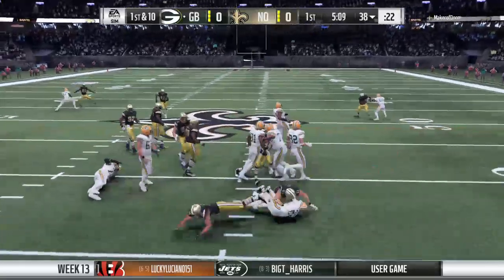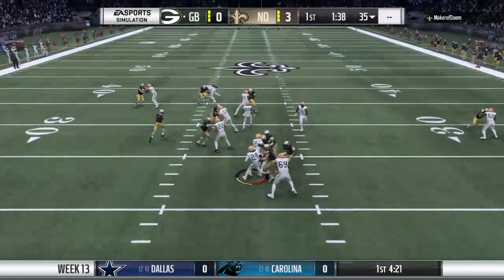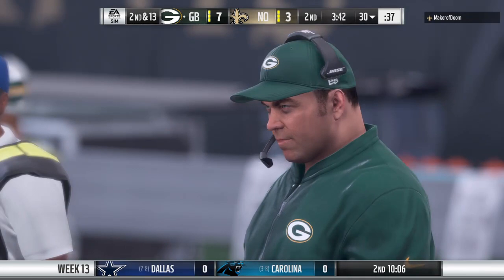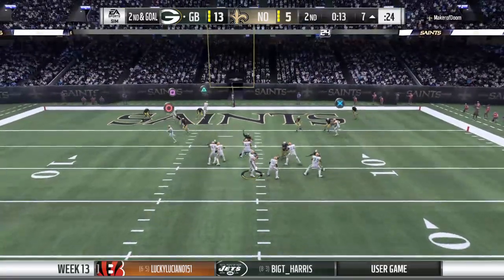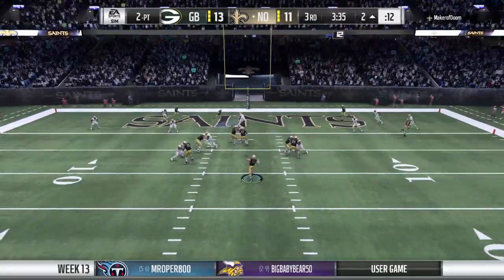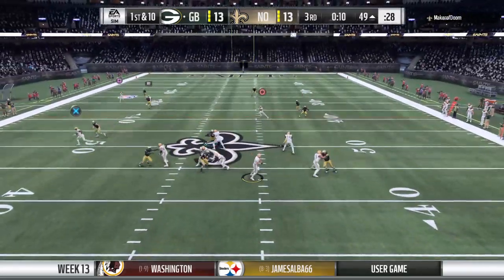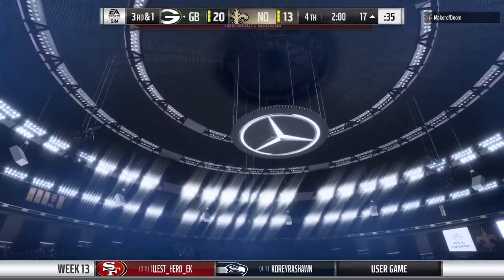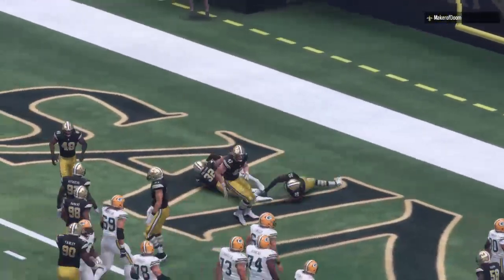SmokeSomething45's Live PS4 Broadcast